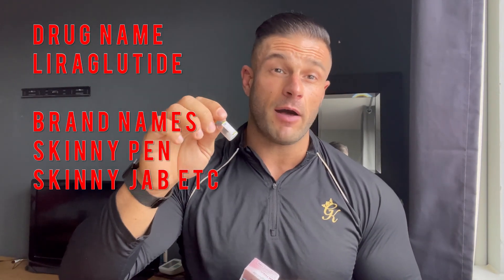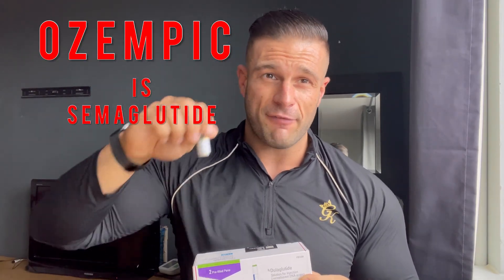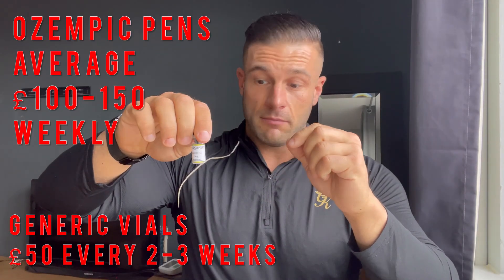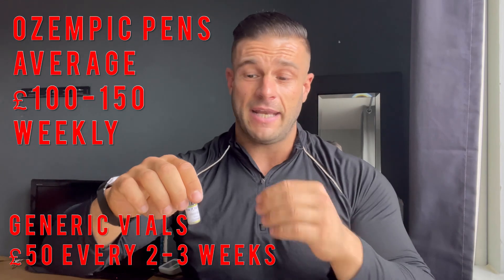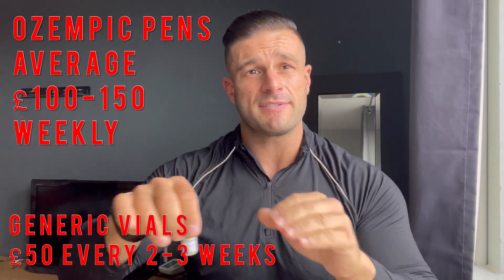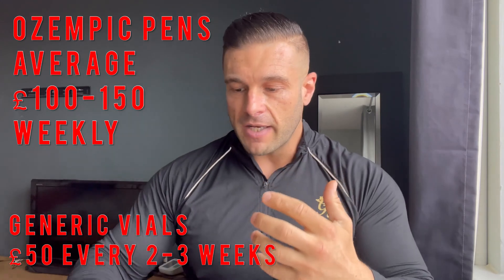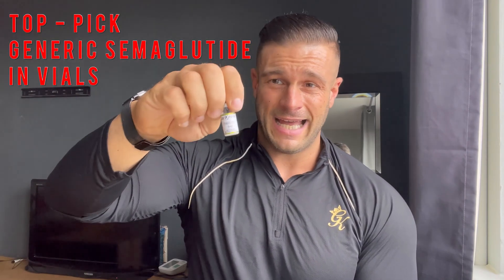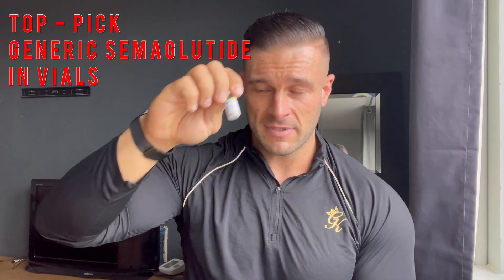(Extreme FAT LOSS PEN) LIRAGLUTIDE, SEMAGLUTIDE - World's safest and best fat loss supplement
GLP1 receptor agonist medications are the most effective Appetite suppressants we have available. I’ve travelled liraglutide the most of the past 18 months, and can safely say, that these are some of the most useful tools we have available

I personally have completely change my relationship with food, and most importantly gain so much more control over what I eat, coming from an obesity state due to binge eating for most of my life.

I understand that talking about GPL1 receptor agonists leaves them open to being abused by certain people, but this is far outweighed by the number of people who could be positively impacted by learning this